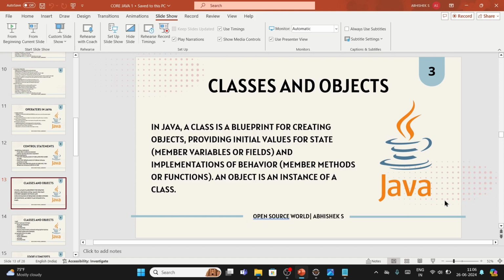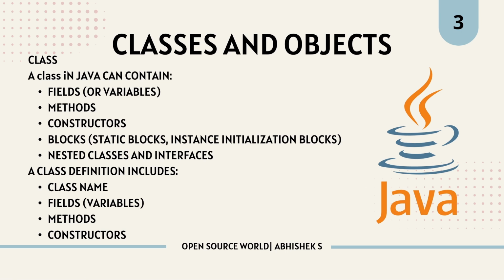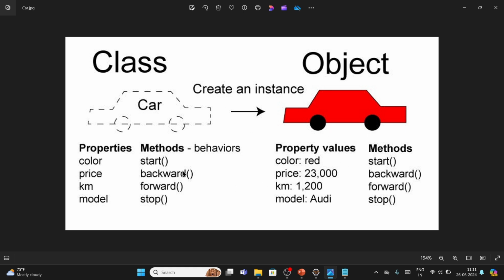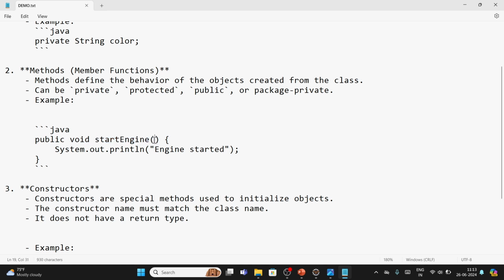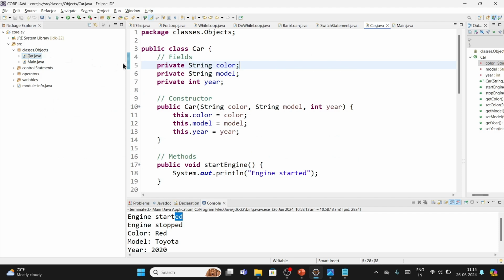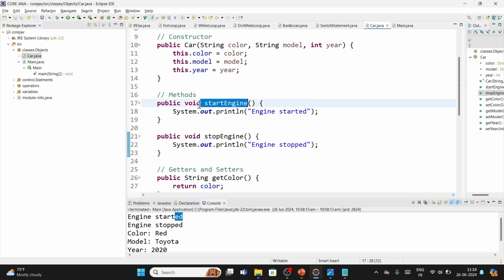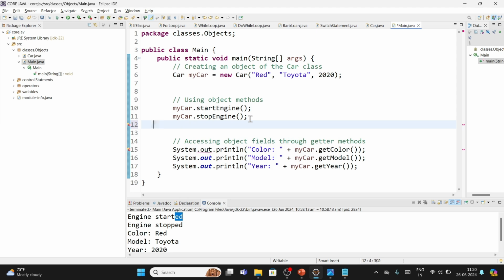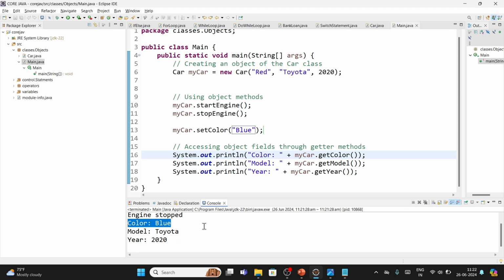Classes and Objects In Core Java | Java Full Stack Course | OSW | Video 6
Welcome back to Open Source World 🌐

🕒 Video Chapters:

0:10  Introduction 🎬
0:40  What is a Class And Objects ? 📚
1:25  Legacy Example📝
3:00  Car Example 🧩
5:00  Key Concepts (Member Variables)🛠️
6:15  Key Concepts (Member Methods)⚖️
7:20  Key Concepts (Constructors in Java )🏗️
8:48 Class Definition and Code Demonstration 💻
16:23 Conclusion and Thanks 😊

In today’s video, we delve into the fundamentals of object-oriented programming with Java. Specifically, we will be exploring classes and objects, which are core concepts that every Java developer must master.

Classes and Objects:

A class in Java is a blueprint for creating objects. 🏗️ It defines a datatype by bundling data and methods that work on the data into a single unit. Objects, on the other hand, are instances of classes. 🔍 They are created from the blueprint provided by the class and can have their own state and behavior. Understanding the relationship between classes and objects is crucial for writing efficient and modular code in Java. 💡

People Support:

Your engagement and feedback are crucial for us. Our community is growing thanks to your continuous support. We believe in open-source learning, and together, we can make this platform a valuable resource for everyone. 🌍